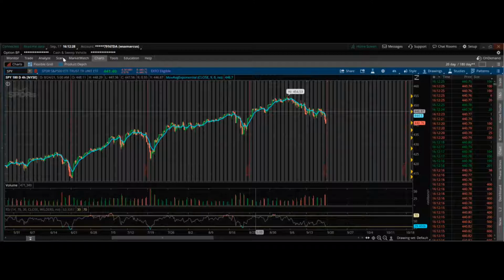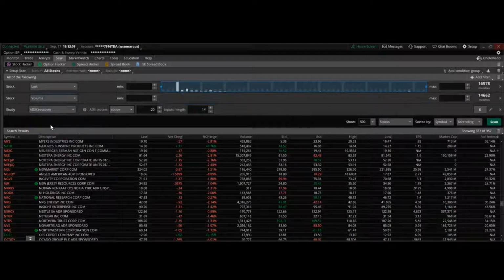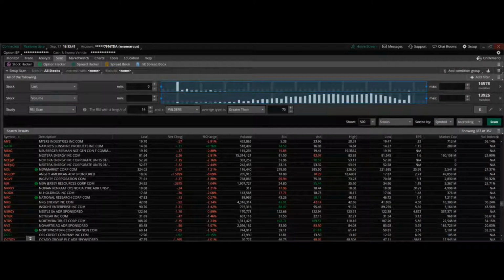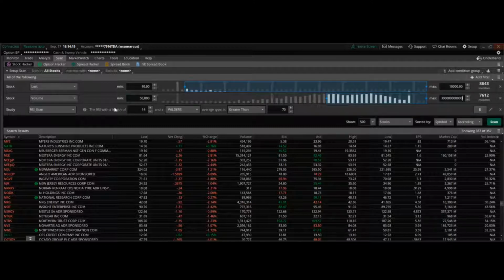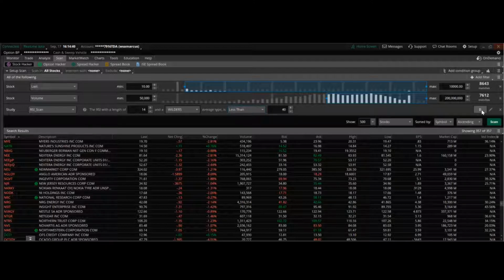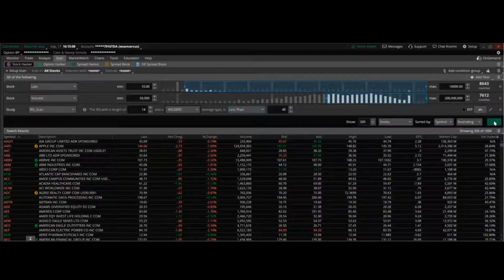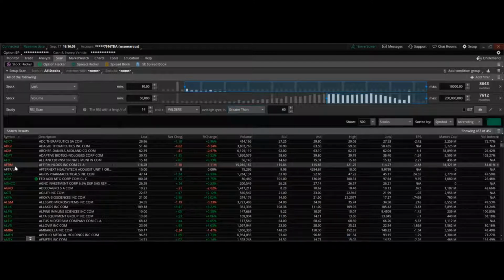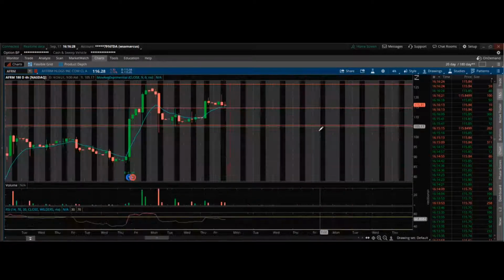How to scan for stocks on Td Ameritrade Think or Swim (Oversold vs Overbought)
These are not stock recommendations the market is dangerous and should be traded with caution.

Join Robinhood with my link and we'll both get a free stock